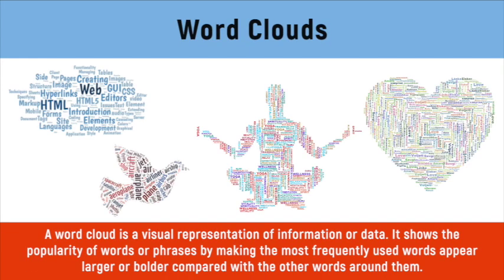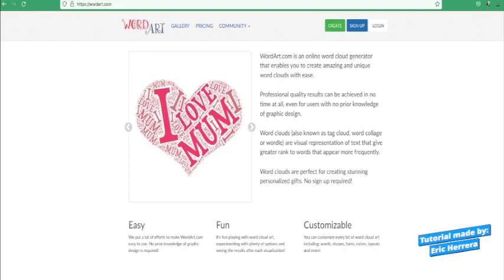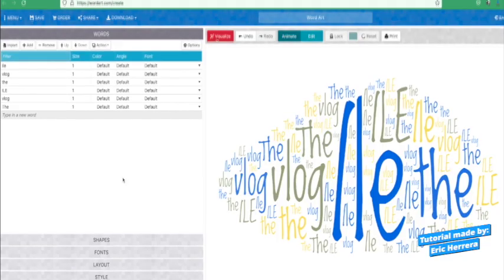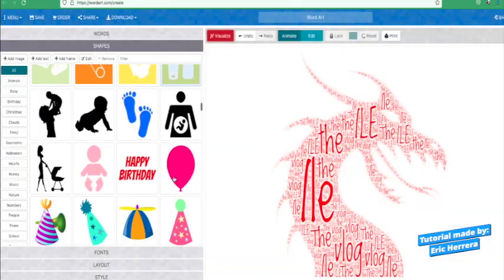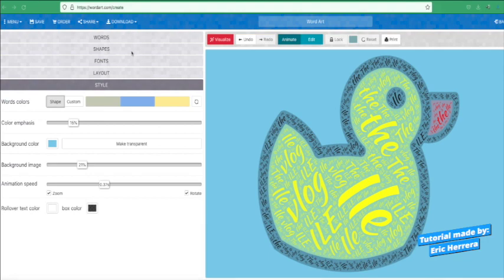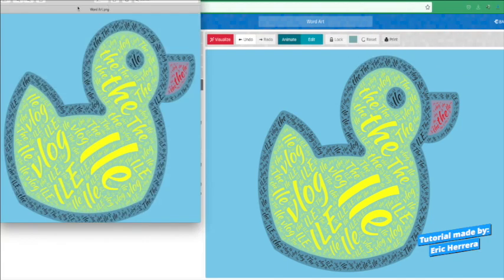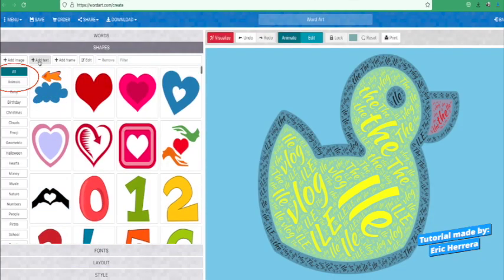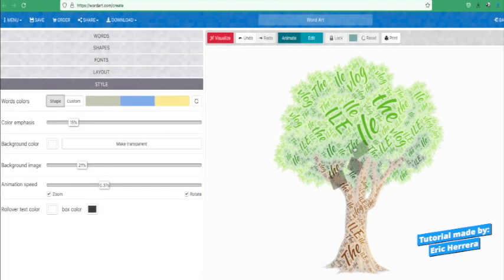2023 April: TEC Minute: Wordart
Se recomienda activar el uso de Close Captioning (CC), o subtitulaje automático de las opciones de reproducción,  en caso de requerirlo.
Professor Eric Herrera presents the website wordart and how to use it.